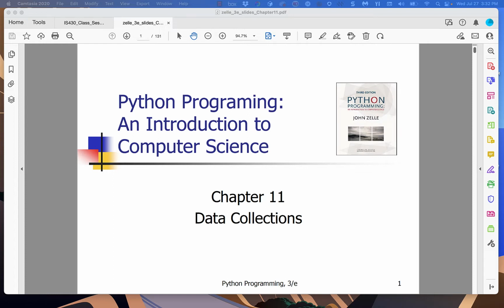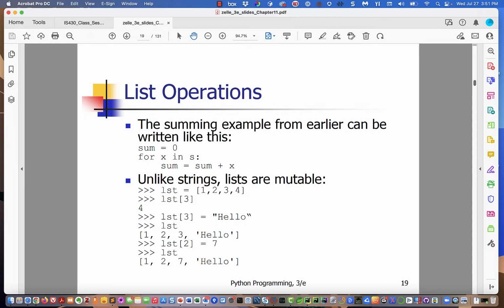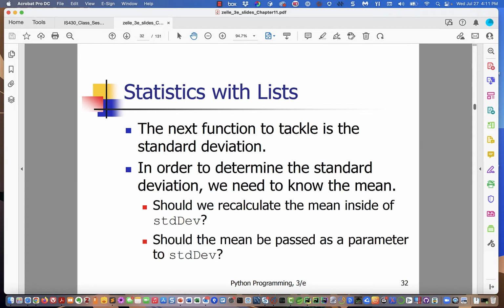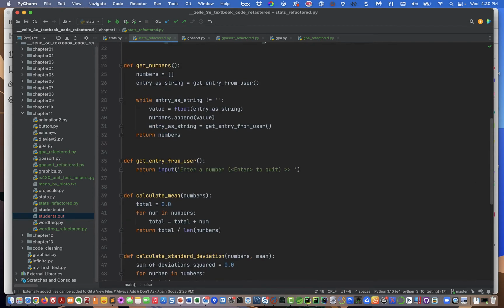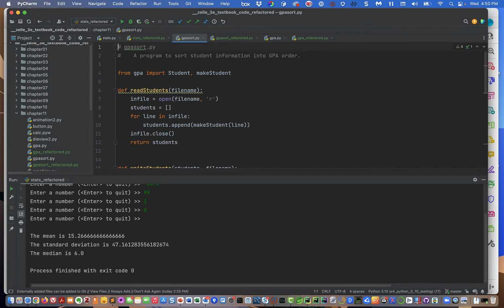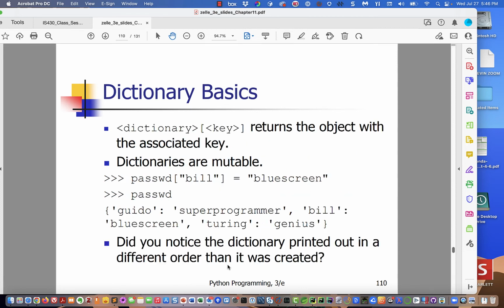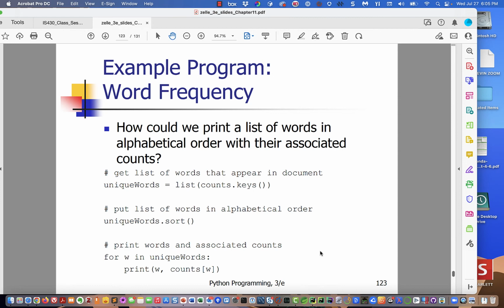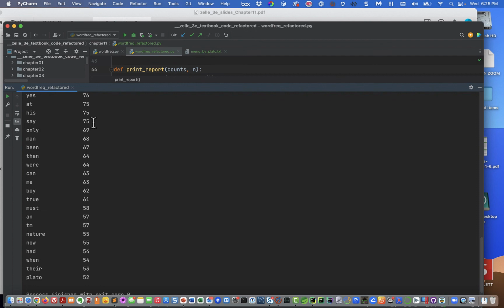Lecture: IS430 - Zelle 3e Chapter 11 - REV Fall 2022